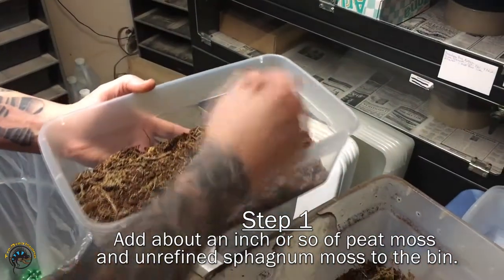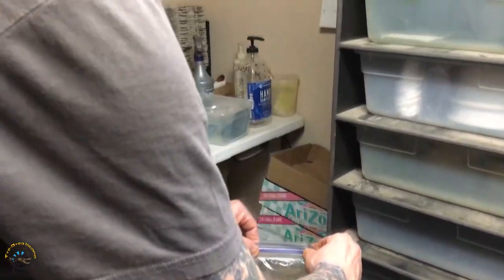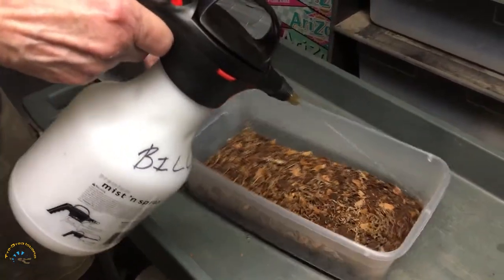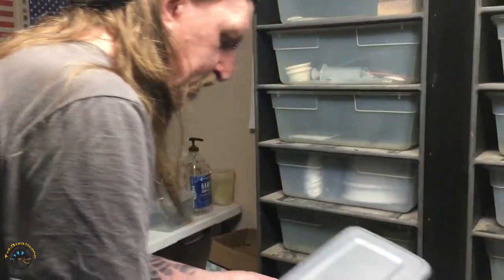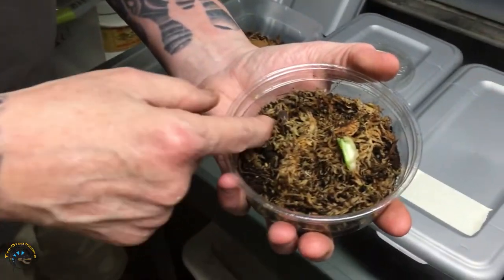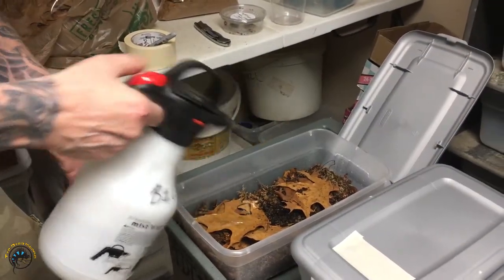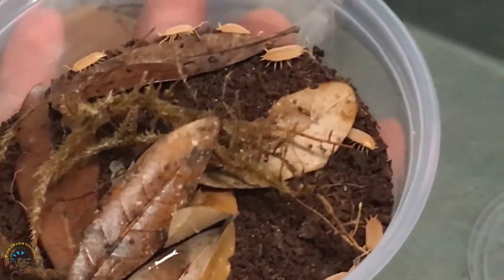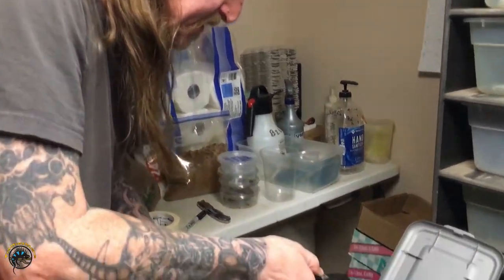How to Set Up An Isopod Culture!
Have you ever considered breeding your own colonies of isopods to use in your bioactive tanks?

In today's video, Bill will teach you how to set up your very own isopod cultures in seven easy steps! You won't believe just how easy it is to raise your own!